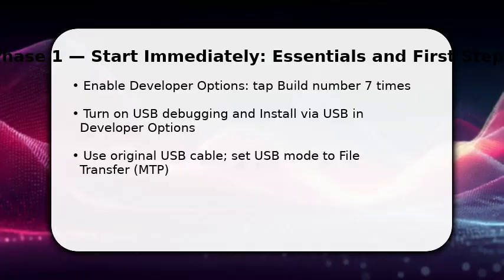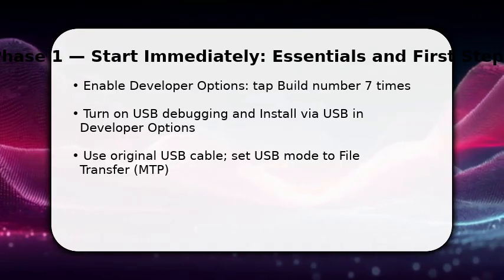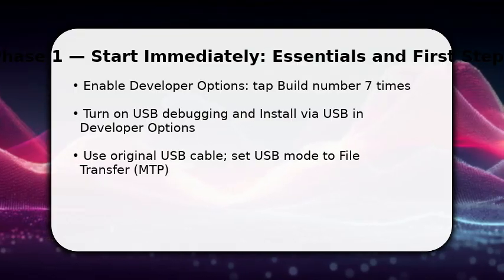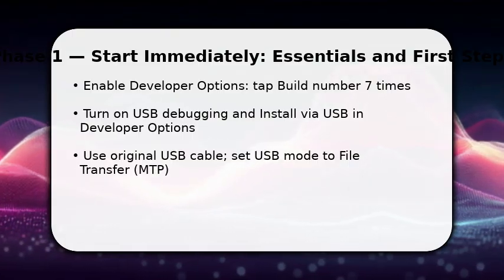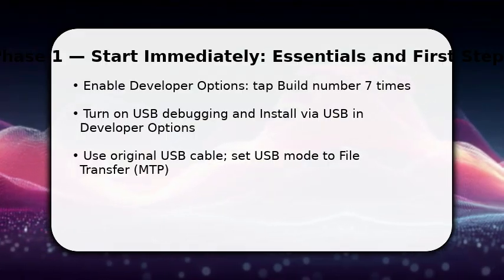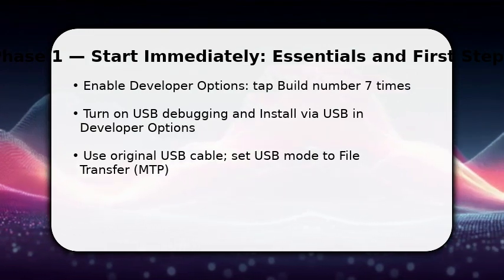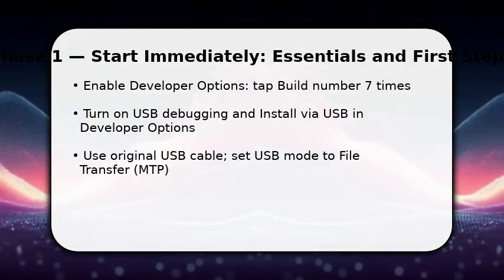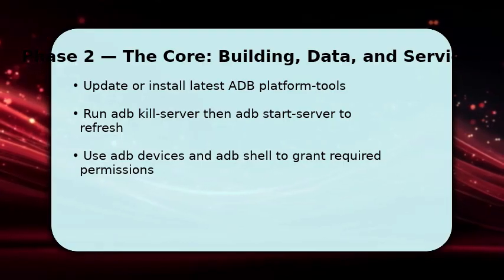How to Fix Fortnite Mobile Usb Debugging (only Way)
How to Fix Fortnite Mobile Usb Debugging (only Way) | 🔒 Surfshark VPN Deal — Stay private and secure. $1.99/mo + 3 Months Free ▸

Dive into the world of Fortnite on mobile and unlock its full potential with this essential guide. Discover step-bythy way to enable USB debugging, troubleshoot common issues, and enhance your gaming experience directly from your device.

Fortnite, USB Debugging, Mobile Troubleshooting, Enable Fortnite on Mobile, Gaming Experience Enhancement